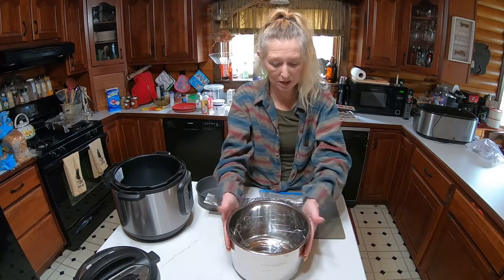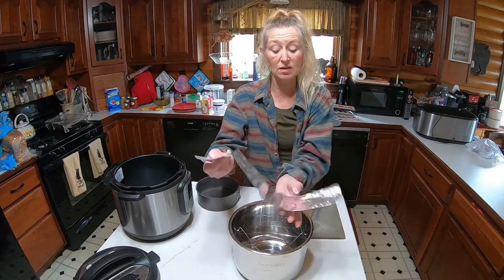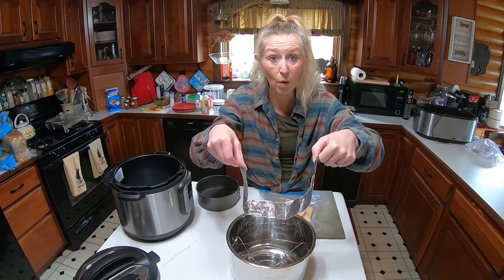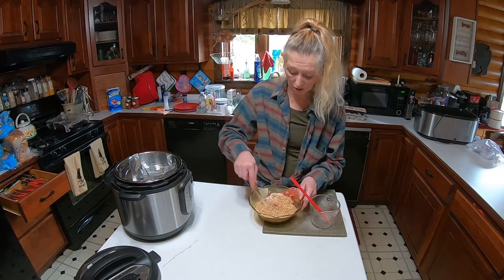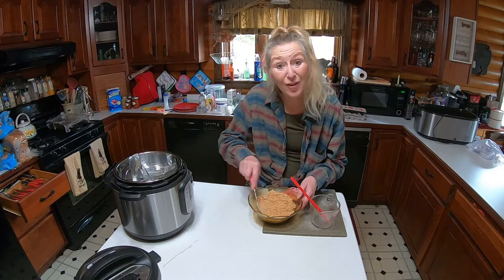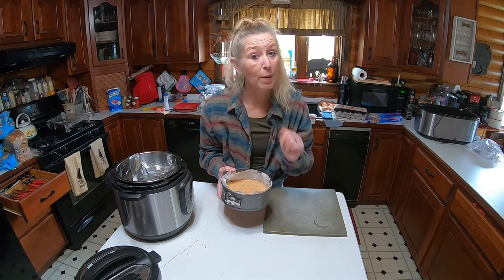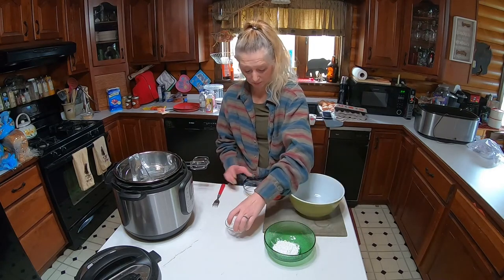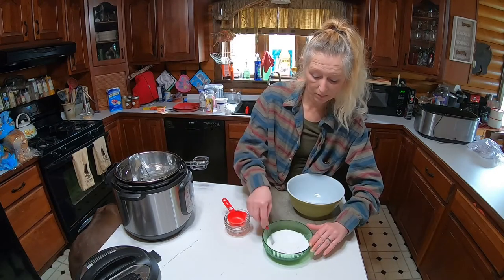Instant Pot Recipe / Cheesecake with GOAT CHEESE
Instant Pot Recipe / cheesecake with Goat Cheese . We cook a Goat cheese cheesecake today. This is a great recipe for you all to try. I am so shocked at how easy this recipe is. This instant pot recipe is for you today and i share how i make
this. The twist is the goat cheese and how wonderful the taste is today.